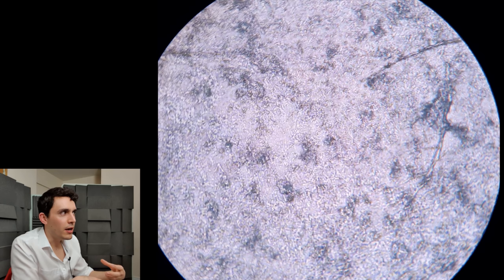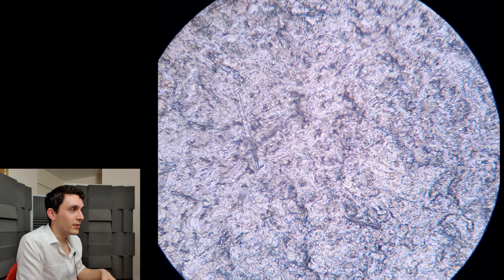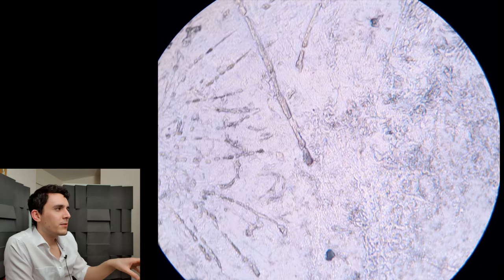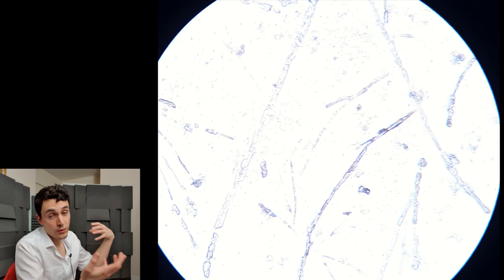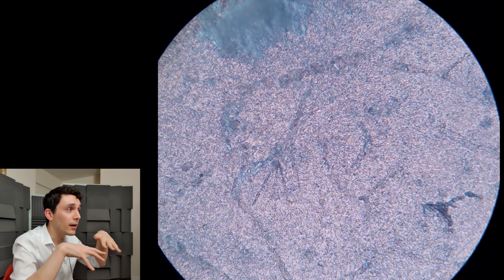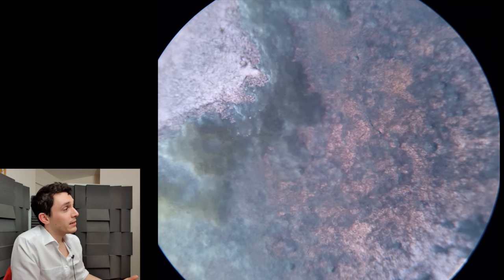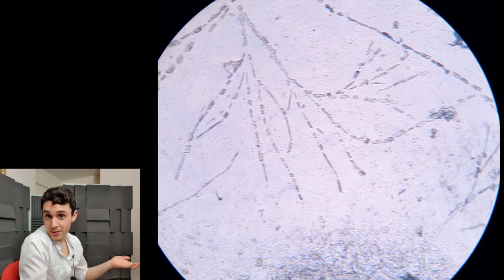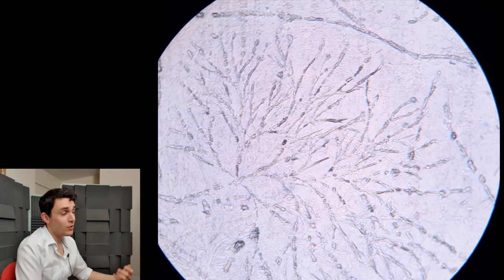FINAL UPDATE? - Rapid Skin Shedding Case (KOH Test Under The Microscope)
In this video we apply potassium hydroxide (KOH) onto the dead skin sample. This will dissolve human tissue and leave behind any fungus that may be lurking.